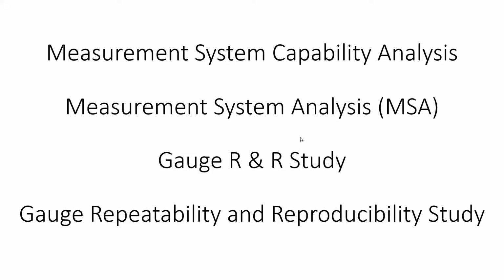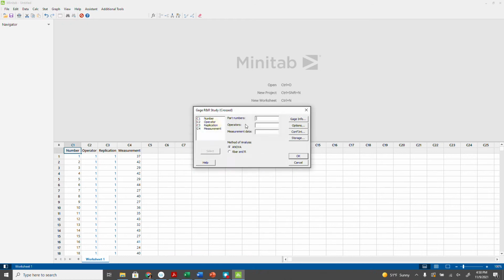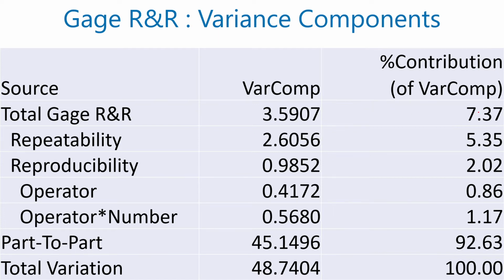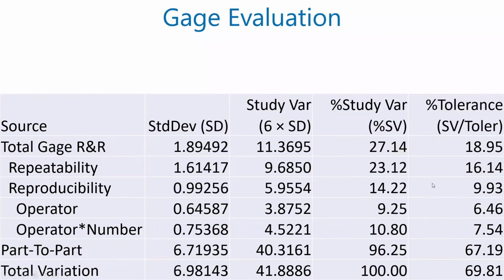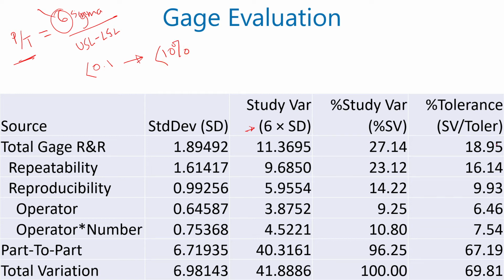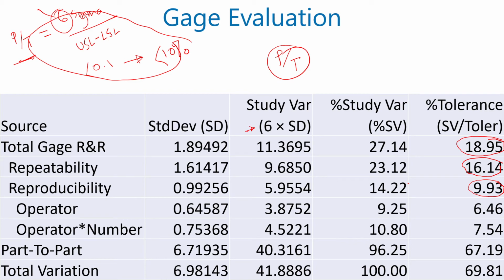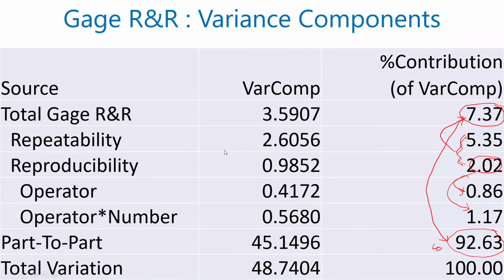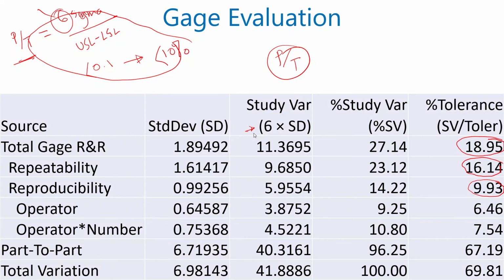Measurement System Analysis | MSA | Gauge R & R Study | Capability | Typical Example Explained